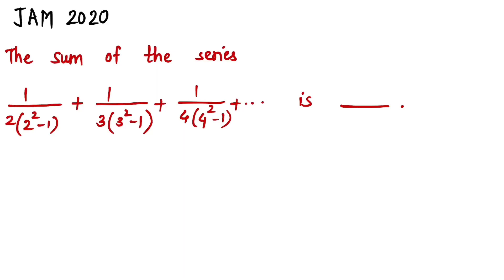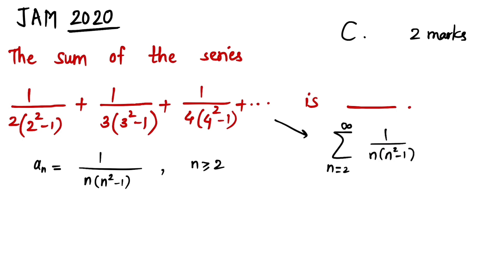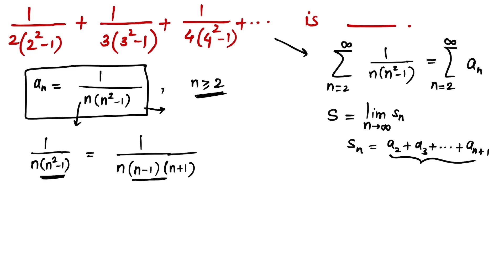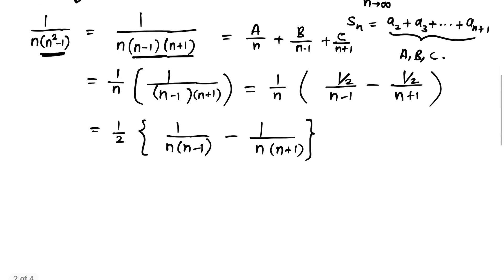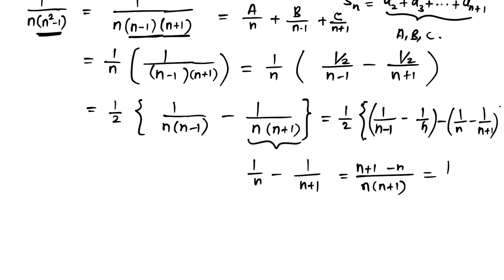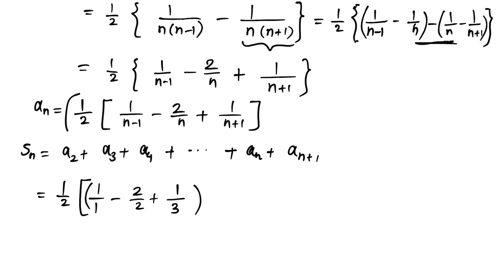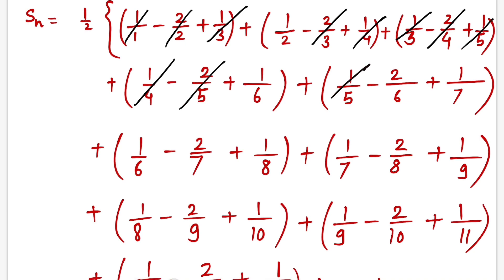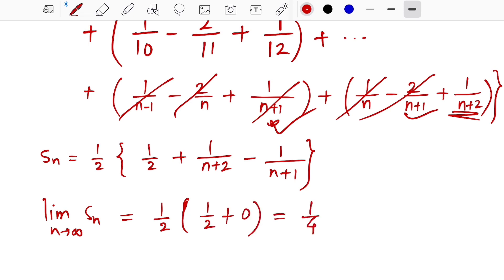IIT JAM 2020 Mathematics Solutions | The sum of series